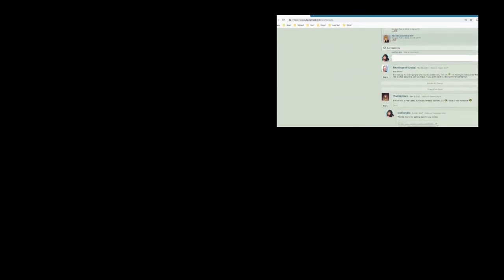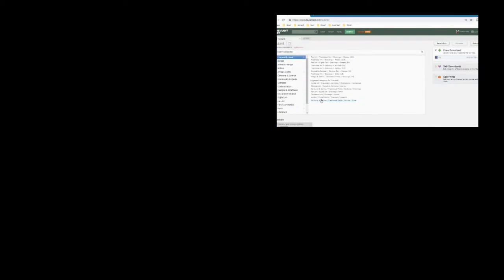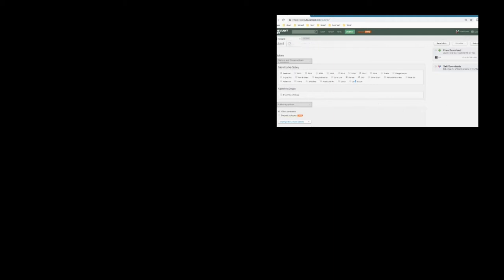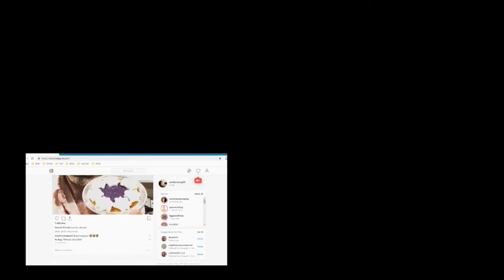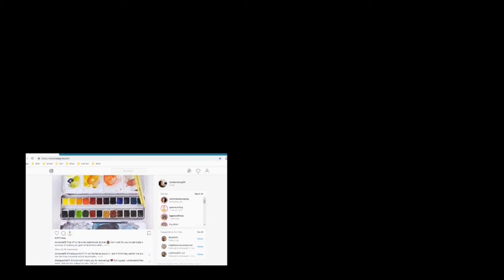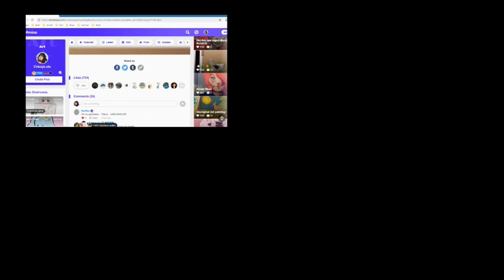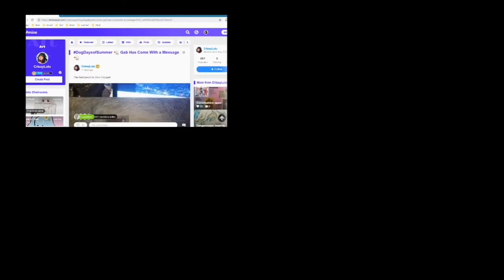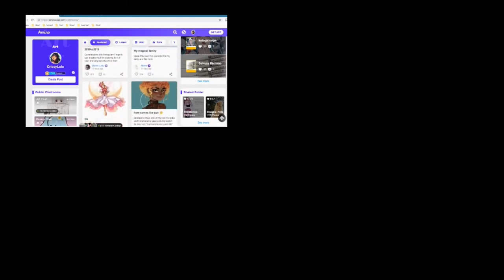The BEST Art Sites!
Hey guys!

Sorry for the lag in uploads! I'll try and upload more often, sorry!